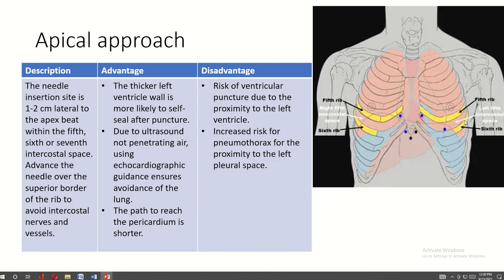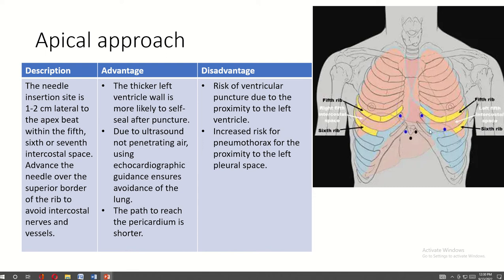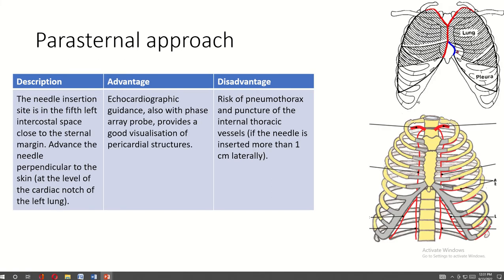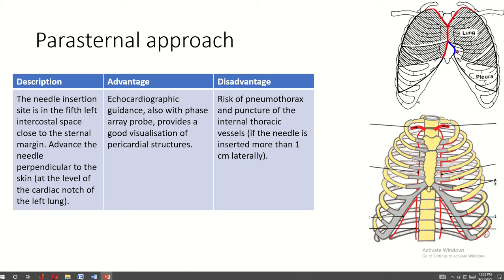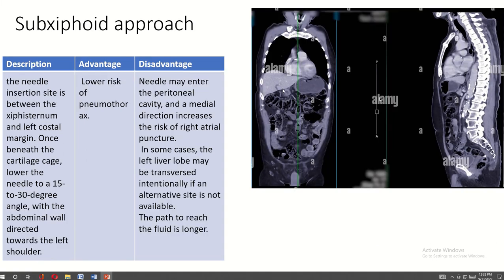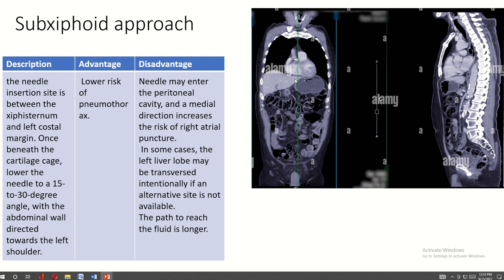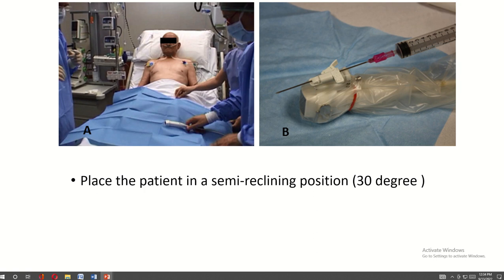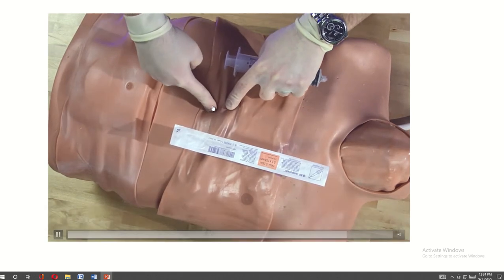Pericardiocentesis I Anatomy of clinical procedure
Pericardiocentesis | Anatomy of Clinical Procedure

In this detailed lecture, we explore the anatomy and technique of pericardiocentesis, a critical clinical procedure used to drain fluid from the pericardial sac. This video is crafted for Bangladeshi medical students and professionals aiming to grasp the intricacies of pericardiocentesis in their native language.
Unique Approach:
Our video provides a comprehensive examination of pericardiocentesis, combining detailed explanations with step-by-step demonstrations and clinical images. This approach ensures a clear and thorough understanding of the procedure's anatomy and execution.

Additional Important Topics:
After watching our lecture, viewers will gain insights into related topics such as:

Anatomy of the Pericardium and Heart
Indications and Contraindications for Pericardiocentesis
Equipment and Preparation for the Procedure
Technique and Landmarks for Safe Needle Insertion
Potential Complications and Management Strategies
Top 3 Popular Videos for Better Learning:

"Pericardiocentesis: Anatomy and Clinical Applications" - Dr. Najeeb Lectures
"Ultrasound-Guided Pericardiocentesis: Tips and Tricks" - Cardiology Insights
"Pericardial Effusion Management: A Comprehensive Guide" - Medical Made Easy
Important Keywords:
Pericardiocentesis
Pericardium
Heart
Clinical Procedure
Indications
Contraindications
Equipment
Technique
Complications
Clinical Anatomy

For more topics on clinical procedures, please visit:

Easy Human Anatomy Facebook Page: Link to Facebook Page